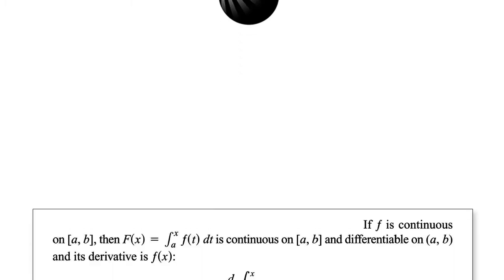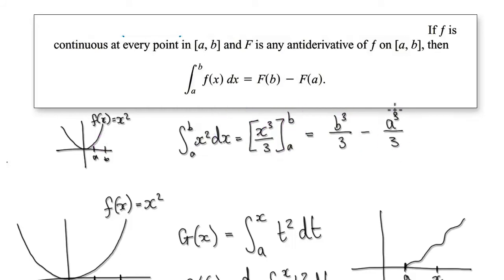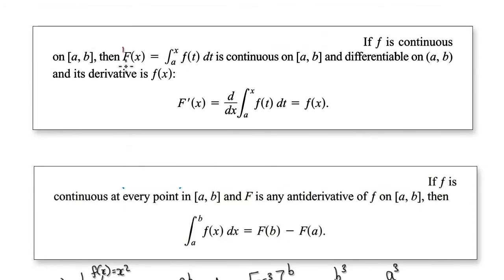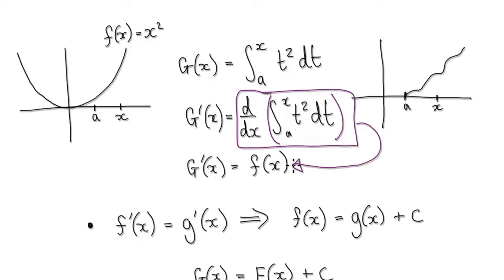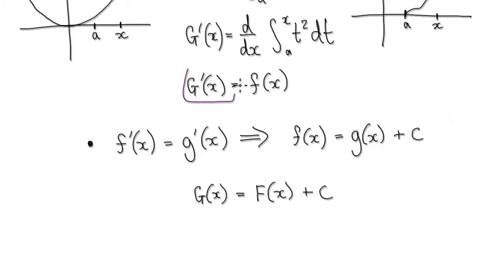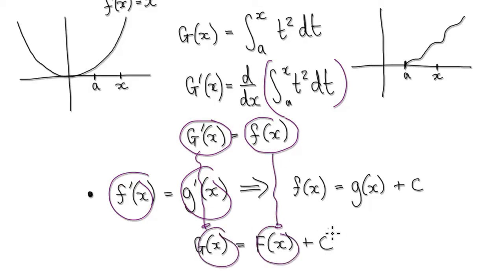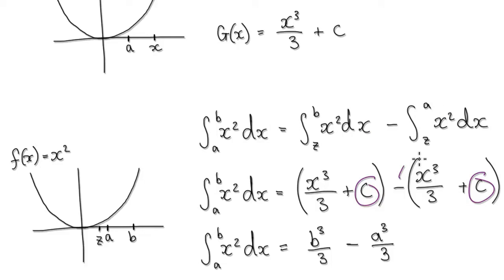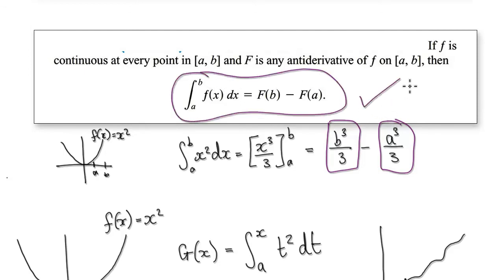Video 1634.9 - Fundamental Theorem of Calculus 2 - FTC2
Fundamental Theorem of Calculus 2 - FTC2